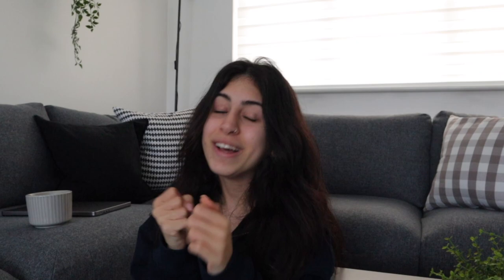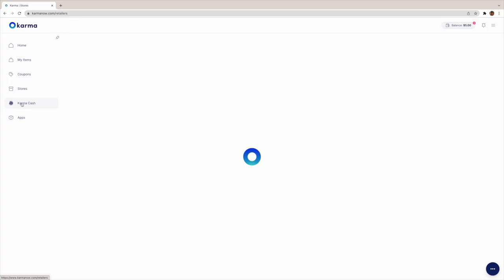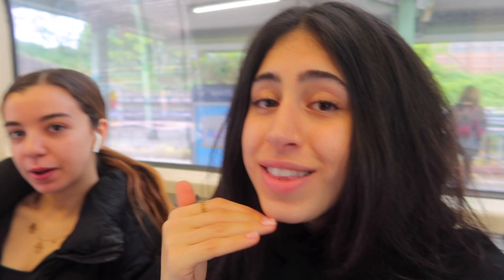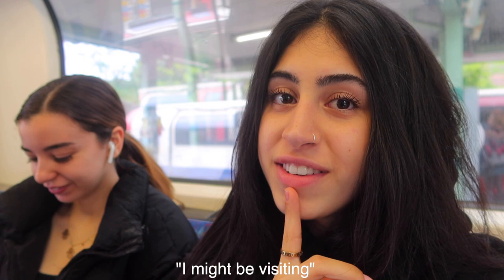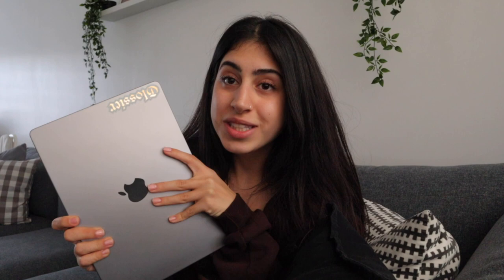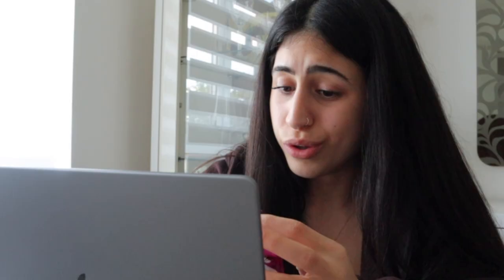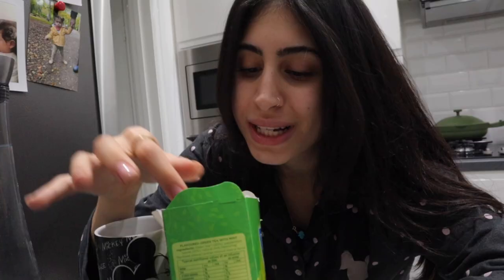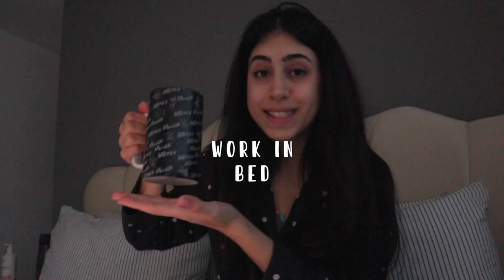Day In The Life | EXAM SZN ✨ studying, working out, living alone, chit chat +more ✨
Karma is an all-in-one shopping assistant that automatically helps you shop smart and save time and money automatically.

Heeeeey bestieess! My life at the moment is basically this repeated.

♡OTHER SOCIALS♡
I N S T A G R A M: @ecemgdn
T I K T O K: @ecemgdnn

♡What I am wearing:
- black tracksuits:
- adanola bag
- navy 1/4 zip sweatshirt:
- FAV black leggings:

♡Fav Products:
Waffle Iron
Extra Wide Yoga Mat
Air Fryer
Avocado Container
Onion Container
Gel Nail Kit (similar as mine is currently out of stock!)
Measuring Cups
My Coffee Machine
Electrical Salt Dispenser
Coffee Beans
Food Processor
Camera gear

♡FAQ:
-Age: 20
-Where do you live: London
-Editing Software: Final cut pro
-Height: 164cm
-Camera: linked above!